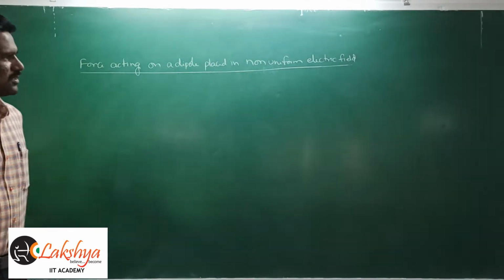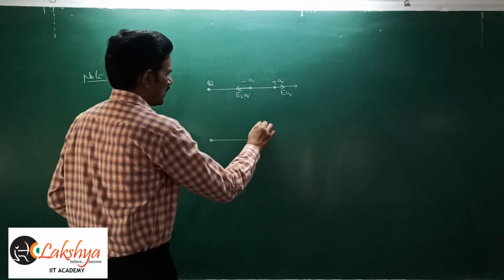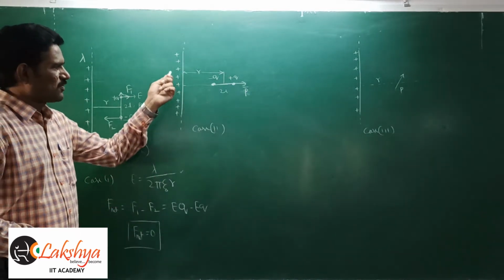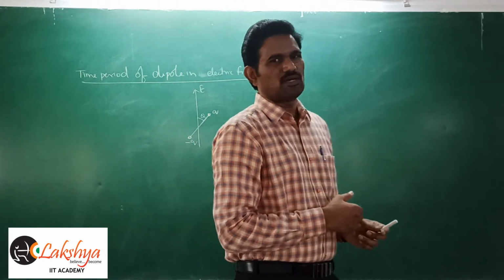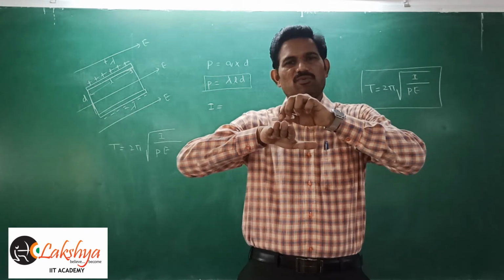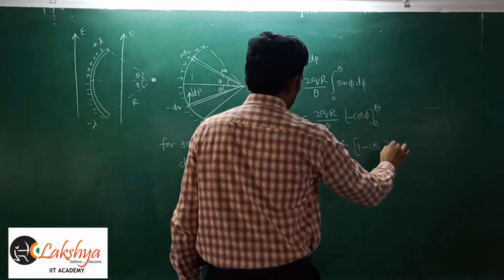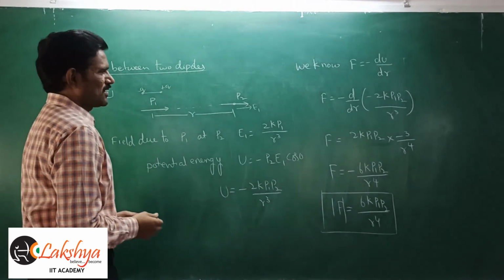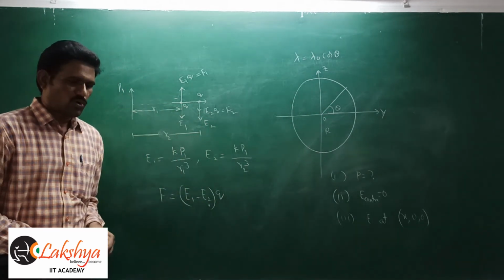ELECTROSTATICS Lecture - 23, Time period of dipole and force between two dipoles